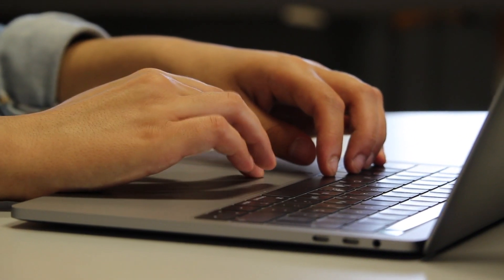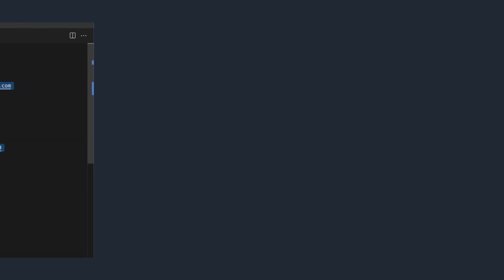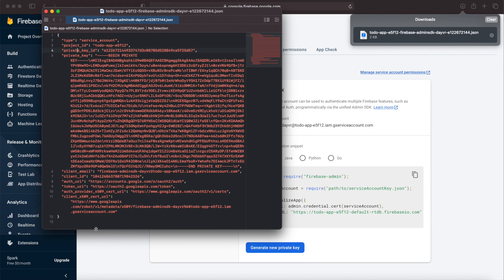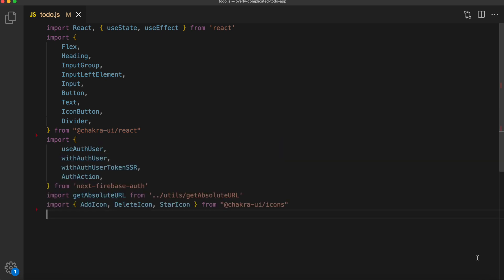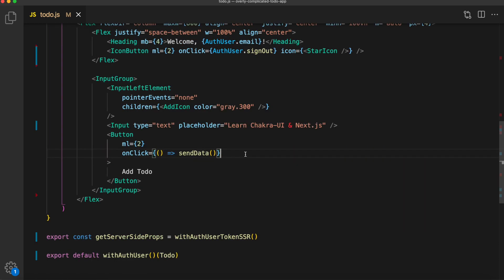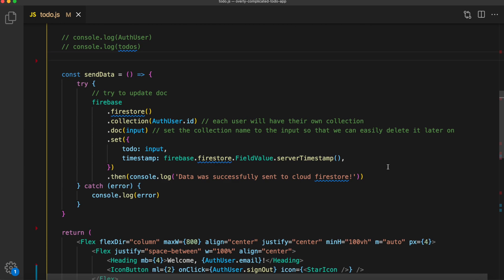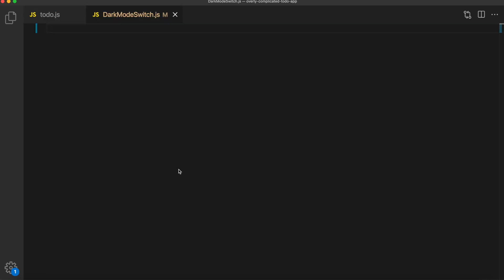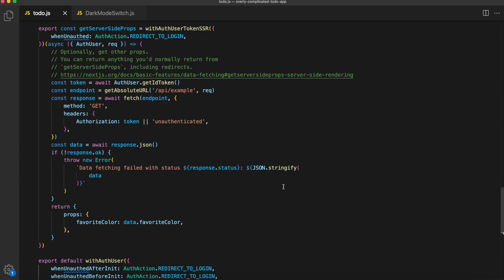Build A Todo App Using Next.js, Firebase, Chakra UI + React Hooks | Crash Course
In this video we create a todo app using Next.js, Firebase, Chakra UI, and React hooks (useState and useEffect). This is a full stack app. We code the following functions:

- write to cloud firestore
- read data using snapshot + useEffect
- delete a todo
- sign in with different accounts and protect data

In addition to the above, using Chakra UI we are able to easily create a beautiful UI. We use next-firebase-auth as a starting point.

0:00 Introduction
0:31 Starter Files
1:14 Creating .env.local and setting up Firebase Project
4:02 Adding Chakra UI
4:32 Creating todo.js
5:38 Adding the UI
6:24 useState Hook
6:59 sendData() Firebase Write
8:46 Fetching data in realtime using useEffect
9:55 Display todo's to user
10:14 Chakra UI DarkModeSwitch
10:50 Adding Delete functionality
11:40 Finalizing Auth
12:11 Demo + Conclusion

coffeeclass.io
☕ Want to learn to code for free? for programming tutorials and snippets. Sharpen your skills with coffeeclass.io Learn! Read the article version of my YouTube videos!